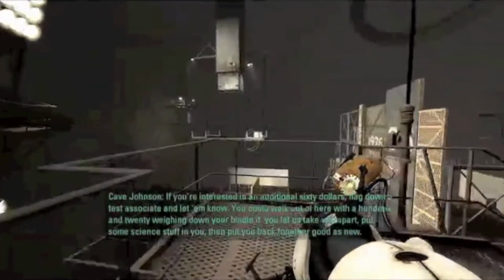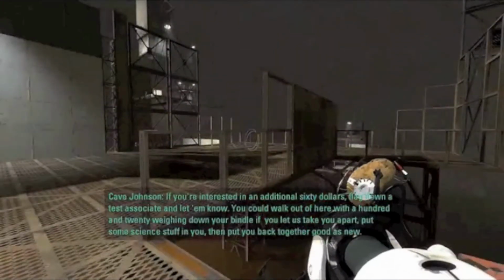Portal 2 Review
Hey Guys,

My First Game Review and of the newly released Portal 2.

Webcam9000